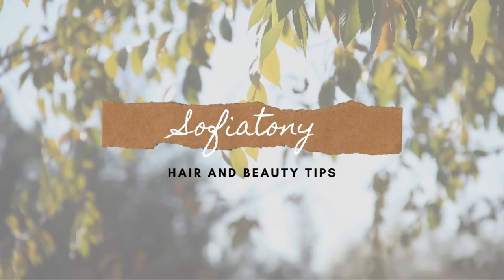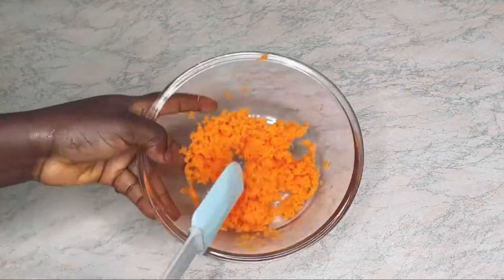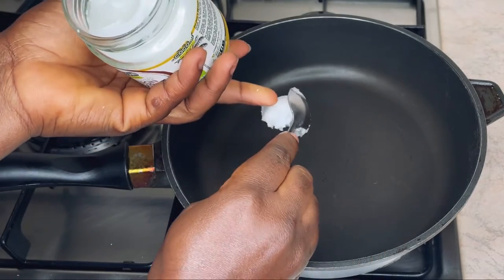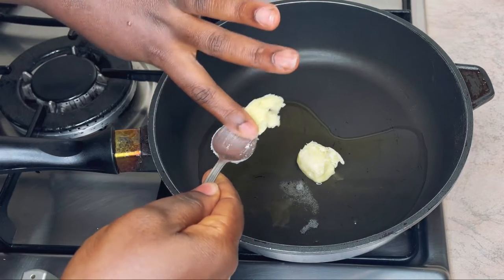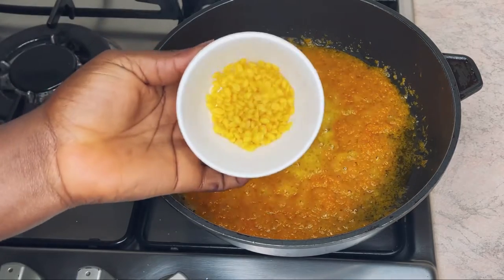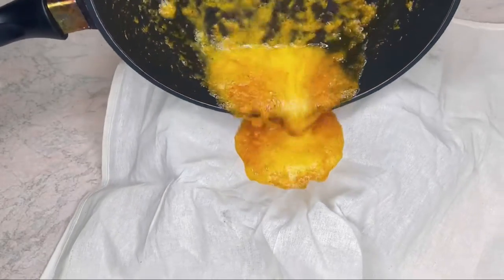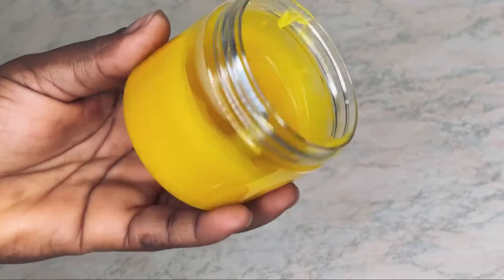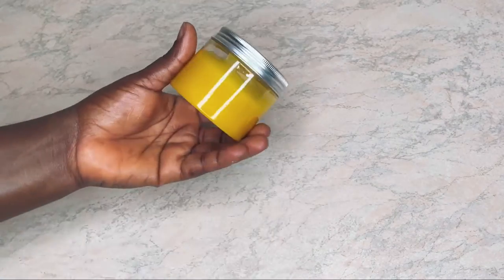With just one ingredient make this/ get rid of dry skin/ winter moisturizer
Using just one common ingredient, make this high moisturizing cream to get ride of skin dryness and any type of sin issue..

Ingredient uses

One carrot
Coconut oil
Olive oil
Shea butter

Cera d'api Pura al 100% - 200 g -...